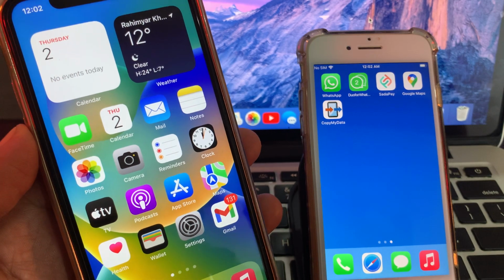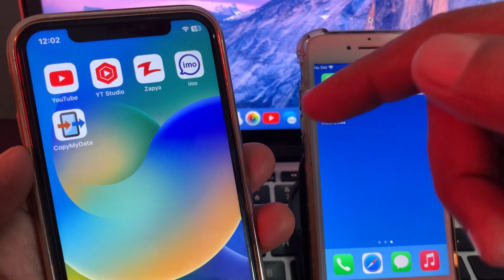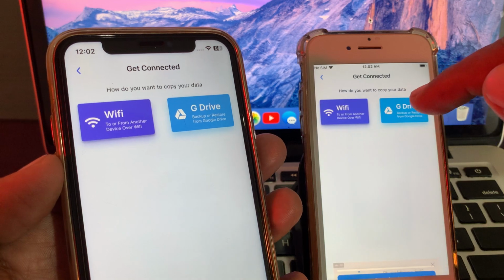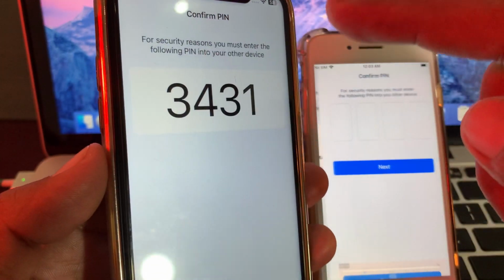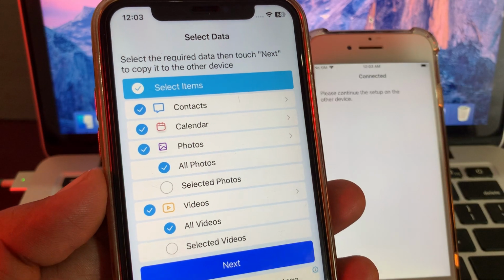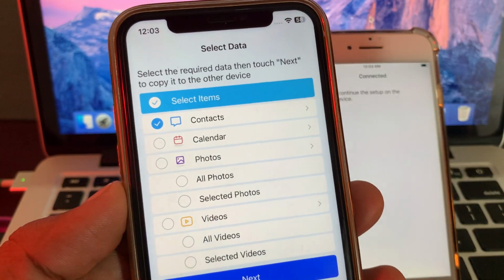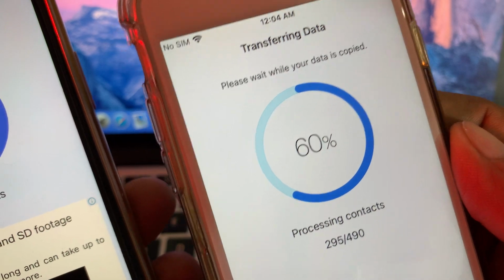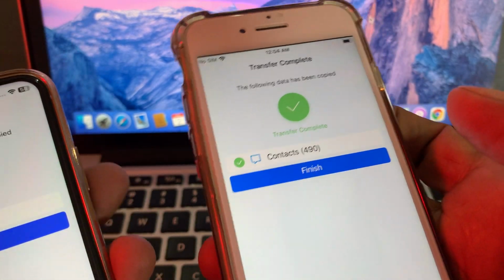How to transfer data from iPhone to iPhone without factory reset